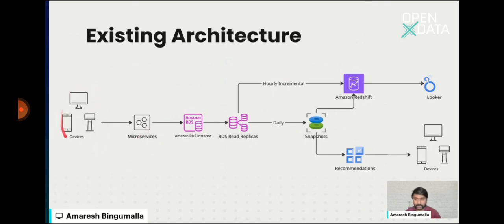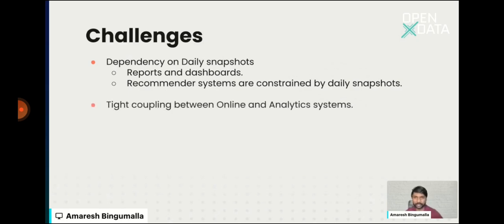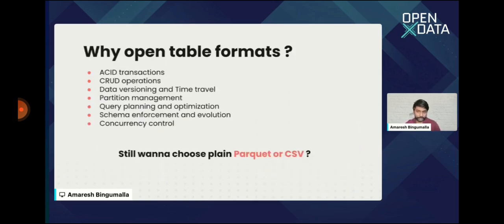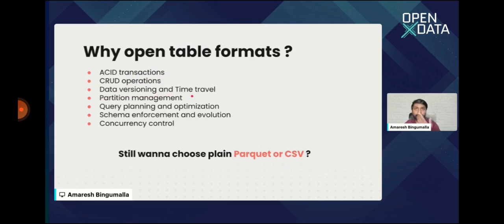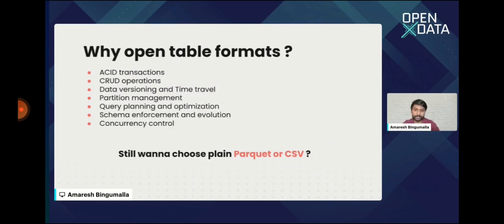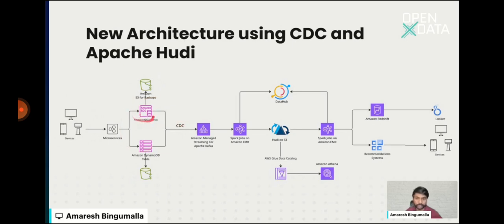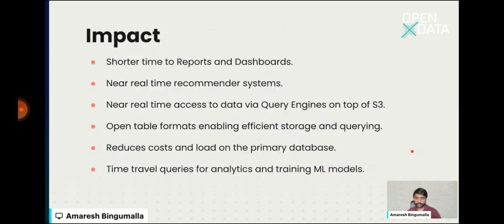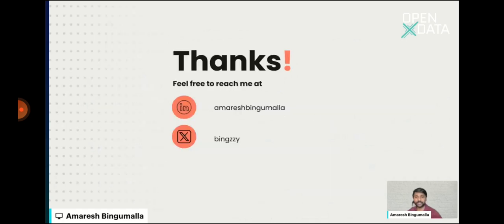OpenX Data Conference By Amaresh Bingumalla